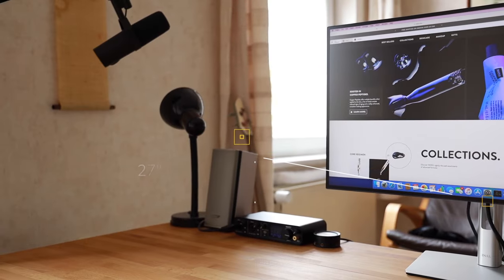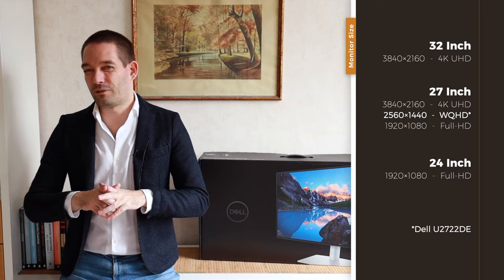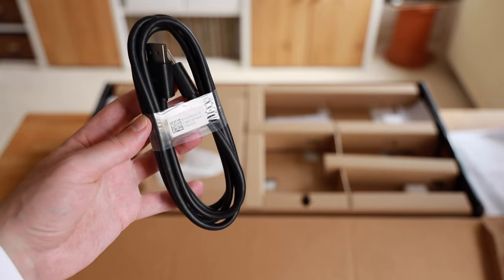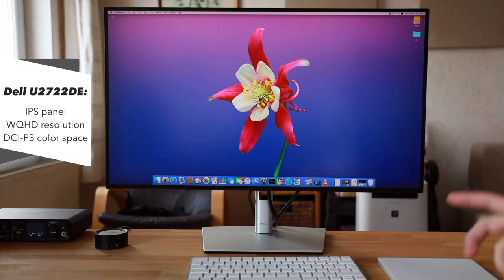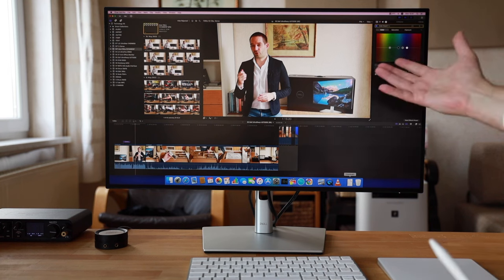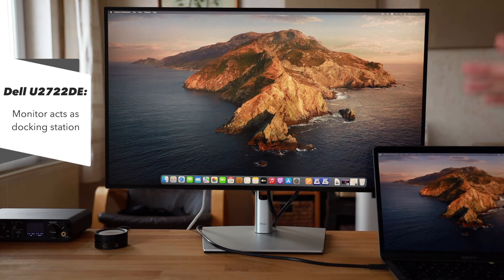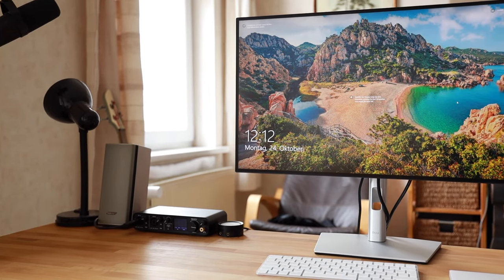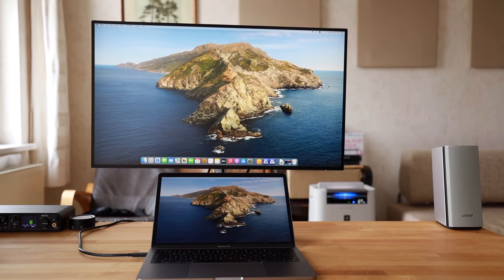Dell UltraSharp U2722DE - Best 27 Inch USB-C Hub Office Monitor?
Discover why USB-C hub monitors like the Dell UltraSharp U2722DE are here to stay.

What things should you pay attention to when buying a monitor and what are the differences?

Learn how to choose the best one for you between different monitor models.

Using my examples, you can quickly and easily create a checklist for the monitor comparison.